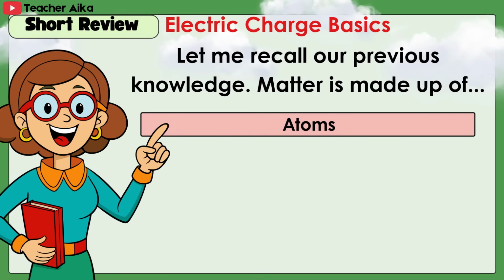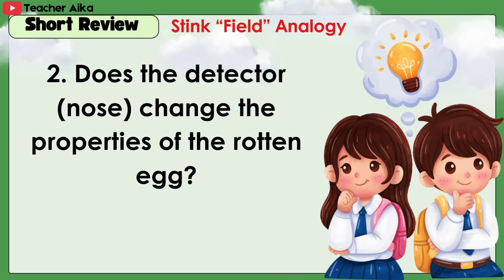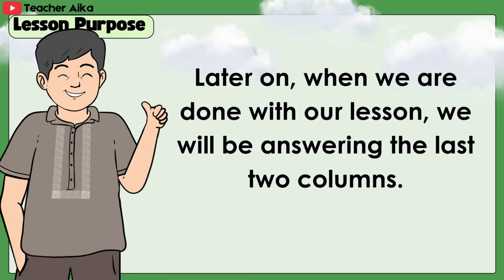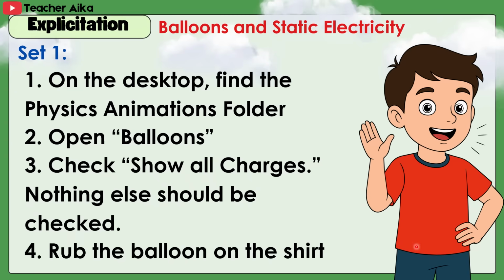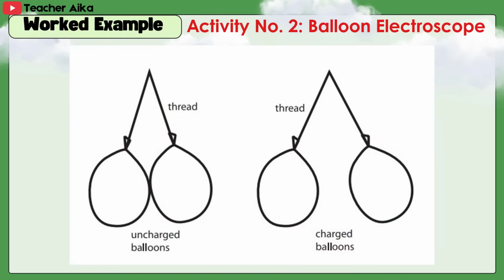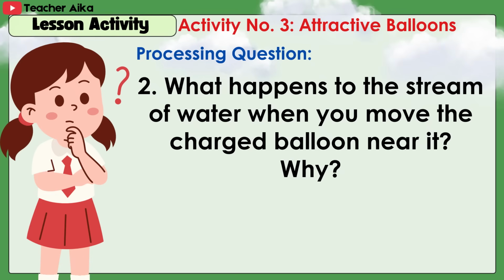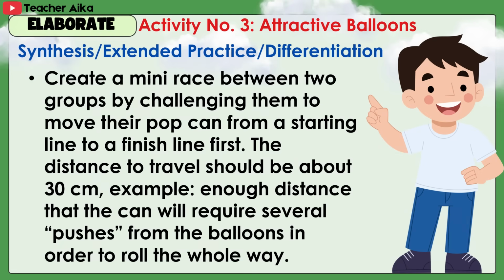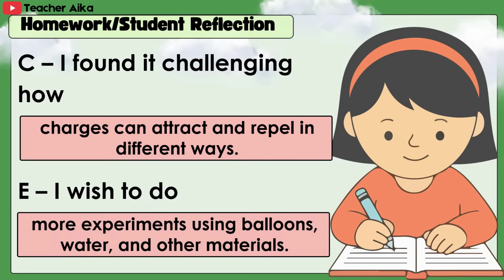SCIENCE 5 Quarter 3 WEEK 5 Lesson 5 | Static Electricity | REVISED K-12